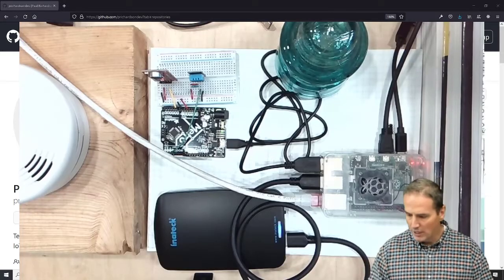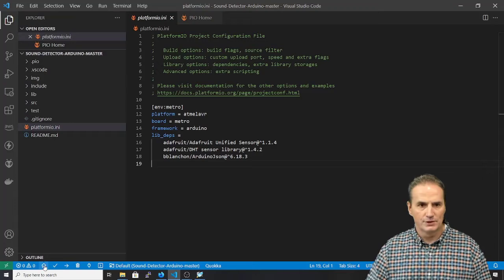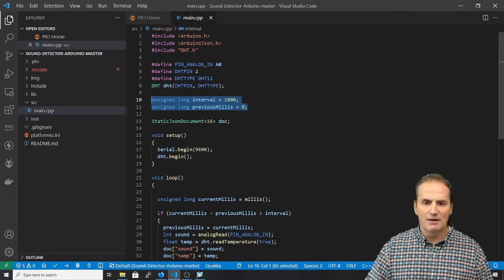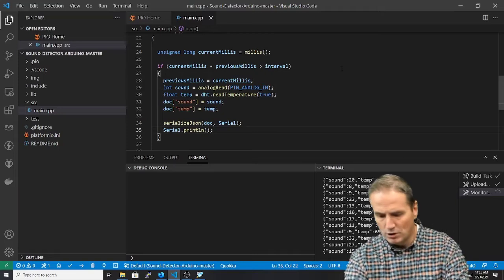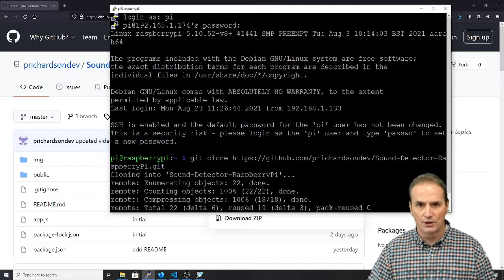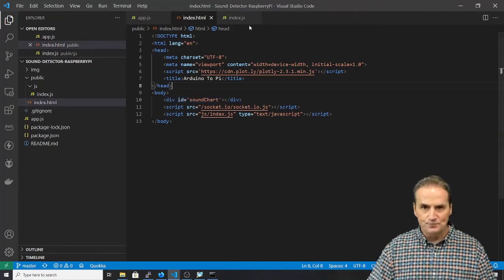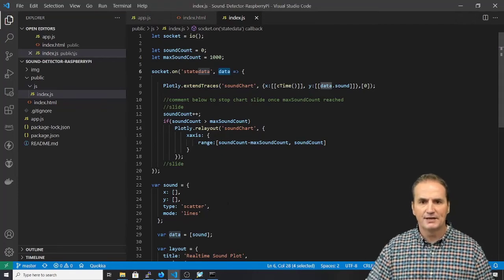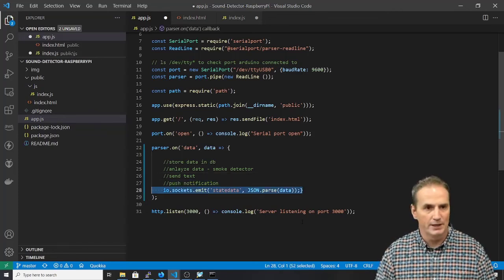Raspberry Pi Server Serial Cable Arduino - Sound Detection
Serial Communication between Raspberry Pi and Arduino using serial cable. Passing sound data and temperature data from Arduino to Pi.

Technologies:
Nodejs, Express, Socket.io, SerialPort, Plotly, ArduinoJSON, DHT